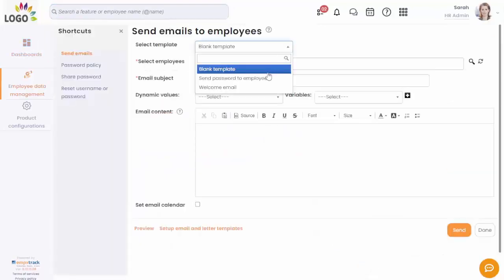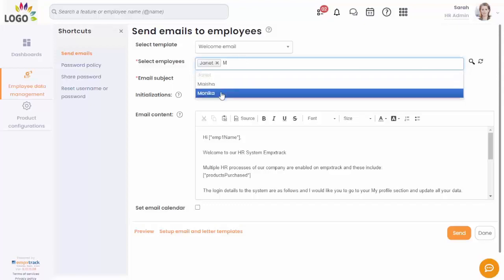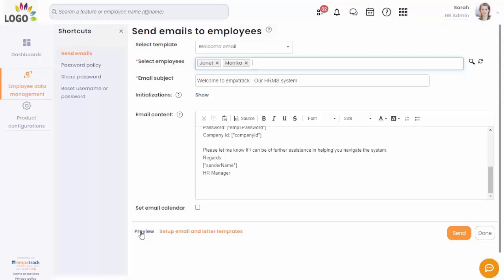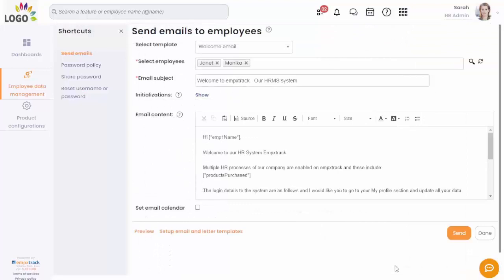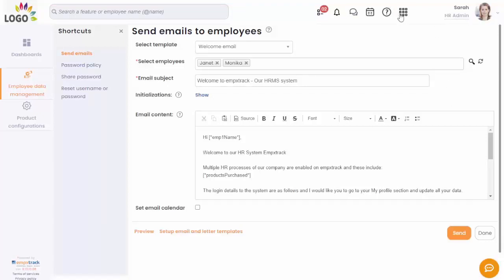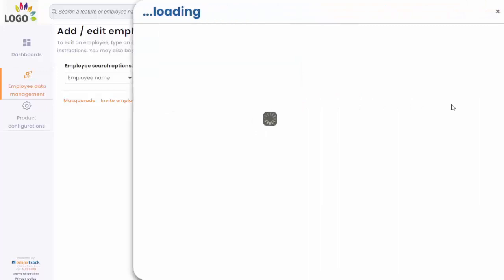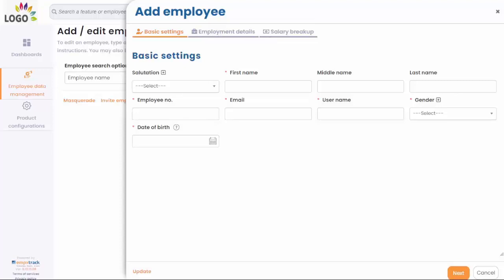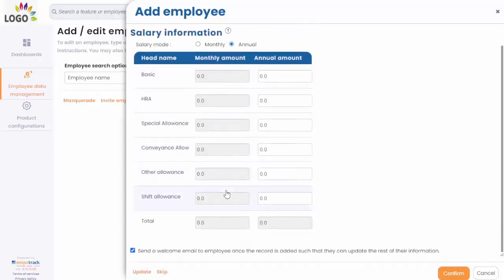How can Employees Access Empxtrack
This video shows how your employees can access and log in to Empxtrack.